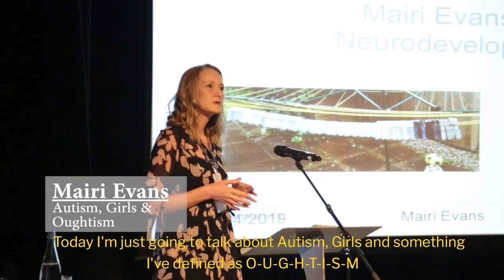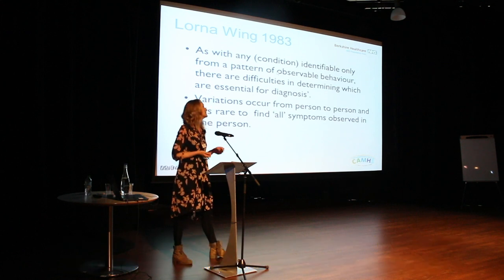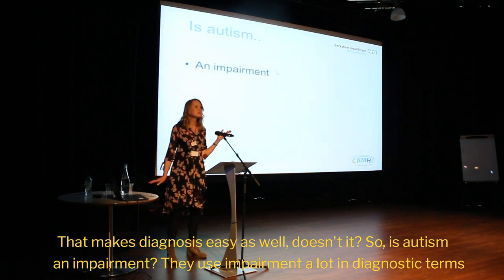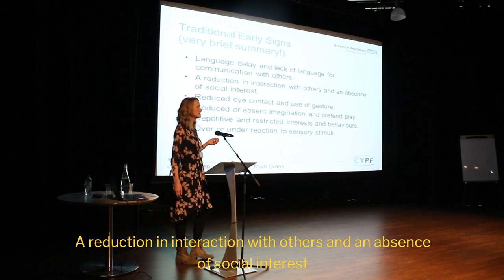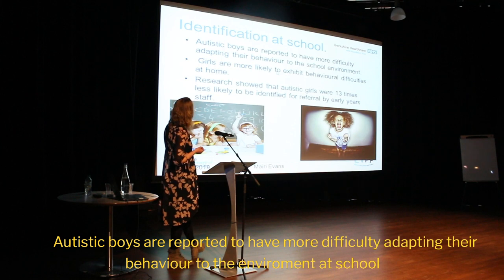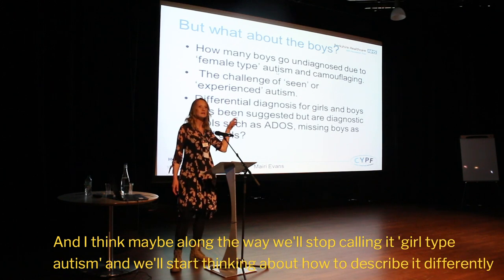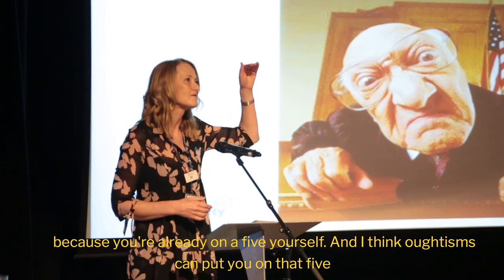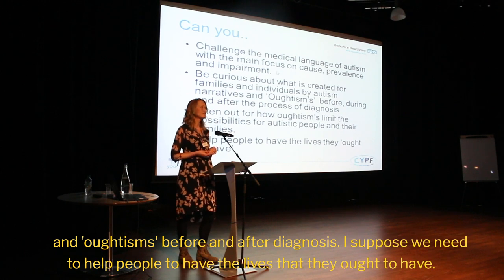All About Autism Conference 2019: Autism, Girls & Oughtism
Mairi Evans, the neurodevelopmental lead for Berkshire Healthcare NHS Foundation Trust's CAMHS autism and ADHD assessment teams, looks at diagnosis, differences in autism in girls and why we need to think about challenging common perceptions about how things ‘should’ or ‘should not’ be when it comes to autism, or criticising or questioning how parents manage their child’s behaviour.